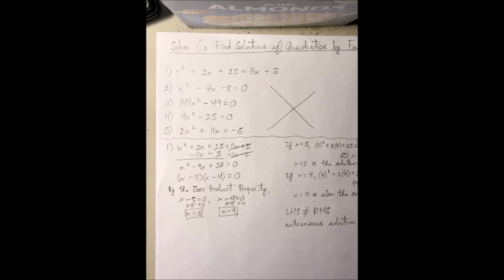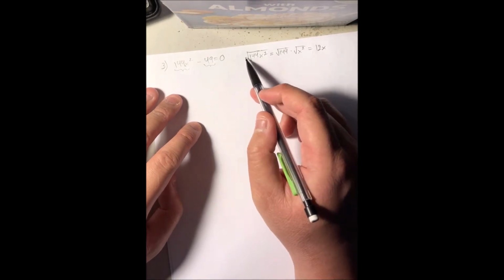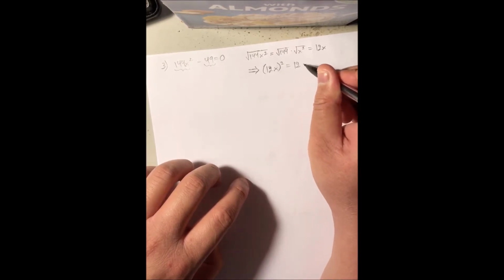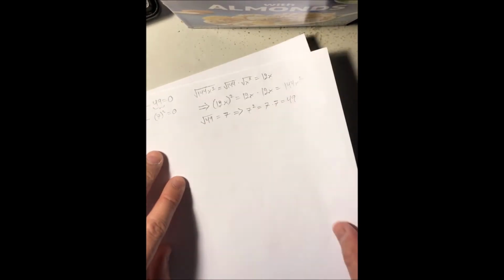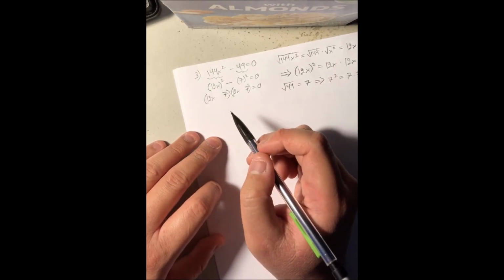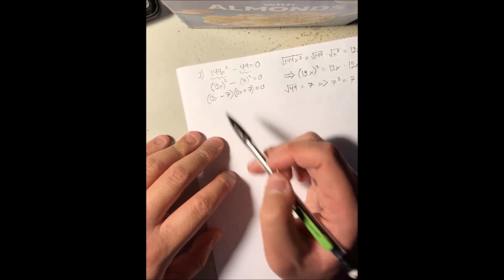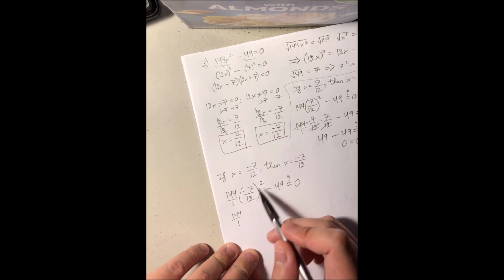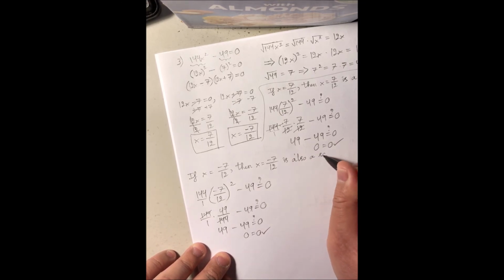Solving Quadratics By Factoring Example 3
Example 3 of how to solve quadratic equations by factoring.